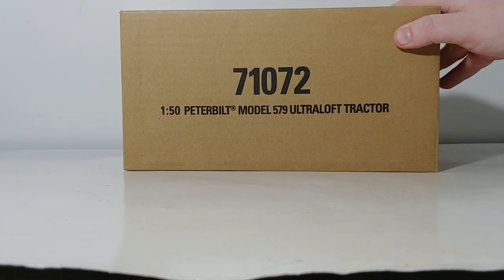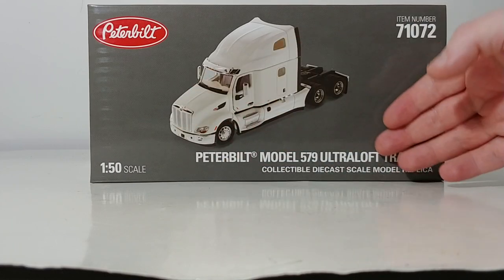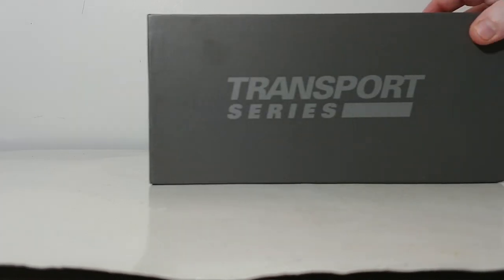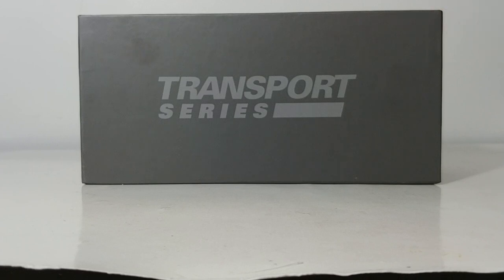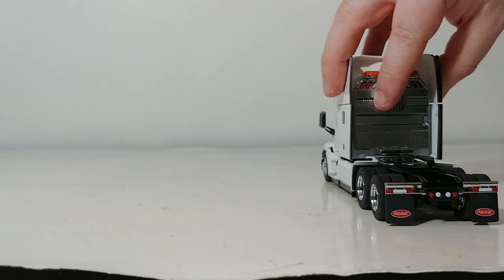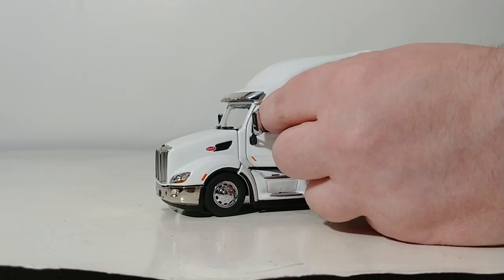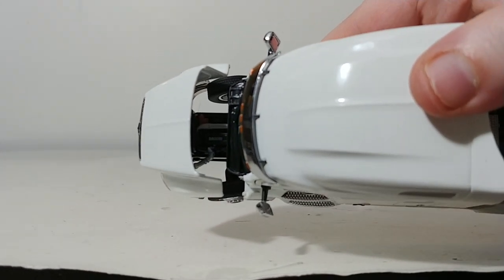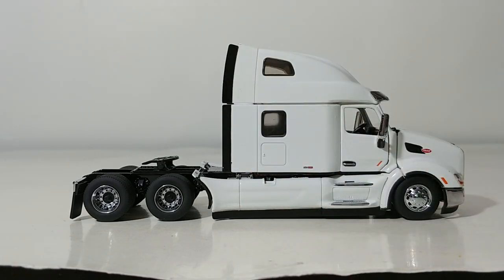Diecast Masters Transport Series Peterbilt Model 579 Ultraloft Tractor in White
This is the official Diecast Emporium review of the Diecast Masters Peterbilt Model 579 Ultraloft Tractor in White in 1:50 Scale. The item number is 71072.